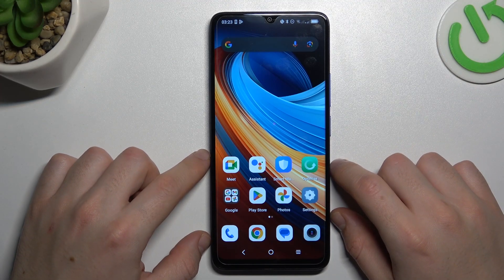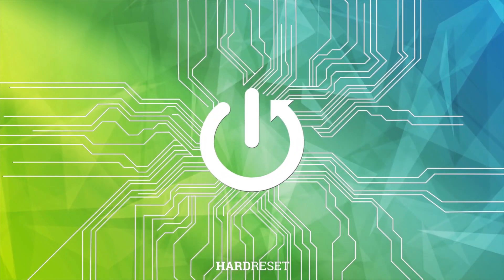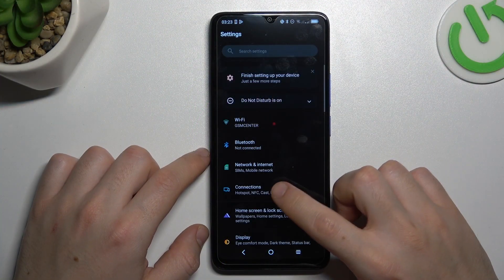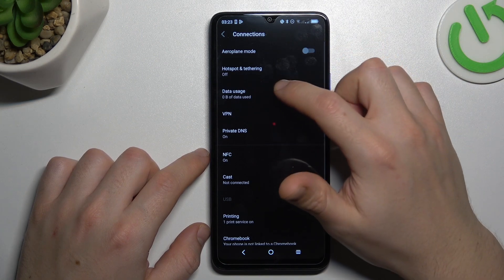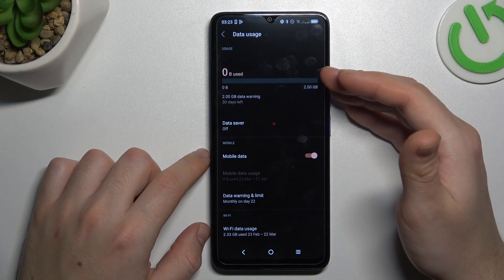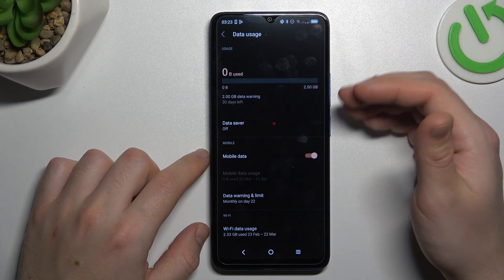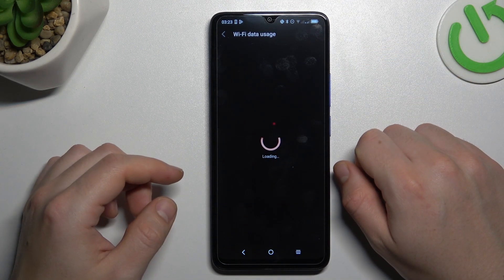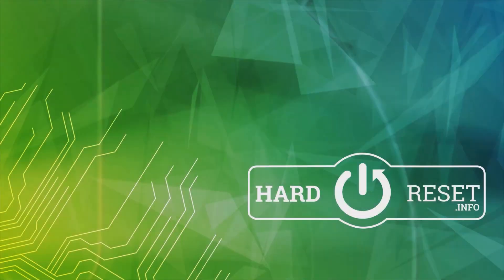How to Check Data Usage on TCL 505?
Find out more:
In this tutorial, we will guide you through the process of checking data usage on your TCL 505 device. Managing data consumption is essential to avoid exceeding data limits and incurring additional charges from your network provider. By understanding how to monitor data usage effectively, you can stay informed about your internet usage habits and optimize your data plan accordingly.

Why is it important to monitor data usage on TCL 505?
What are the different methods available for checking data usage on TCL 505?
Can users set data usage alerts or limits on TCL 505 to prevent excessive usage?
Are there any built-in features or apps on TCL 505 specifically designed for tracking data consumption?
How frequently should users check their data usage on TCL 505?